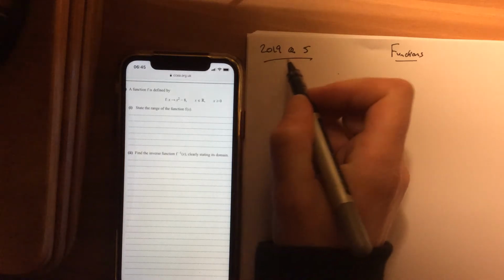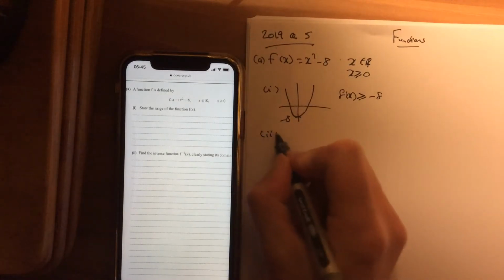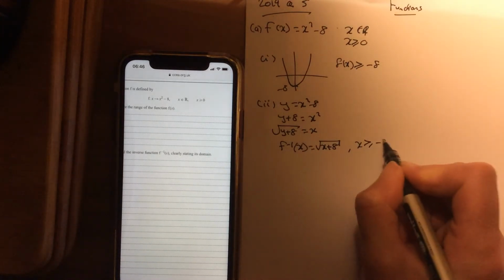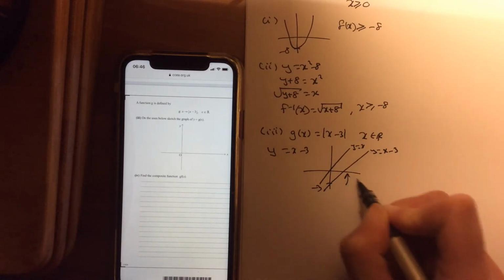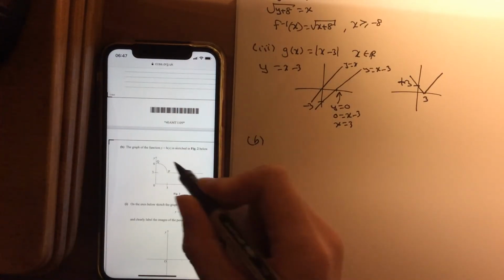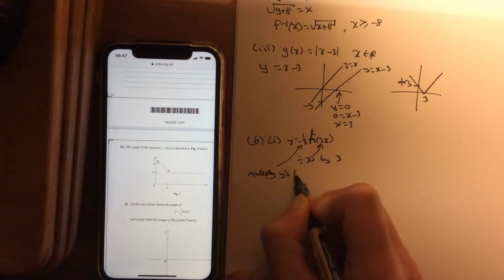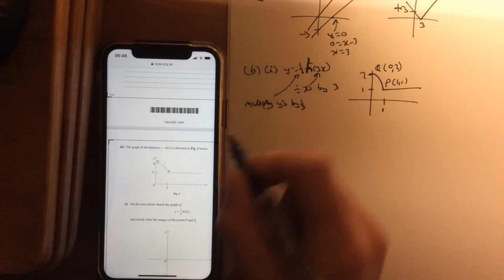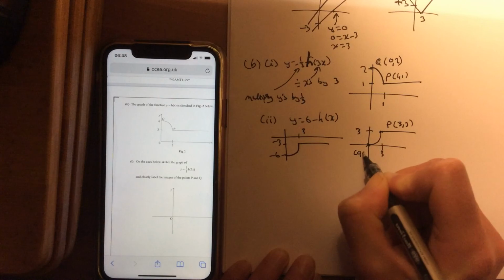2019 q5 Functions